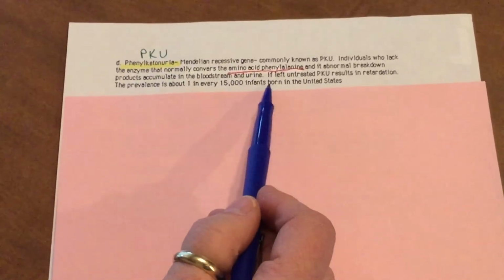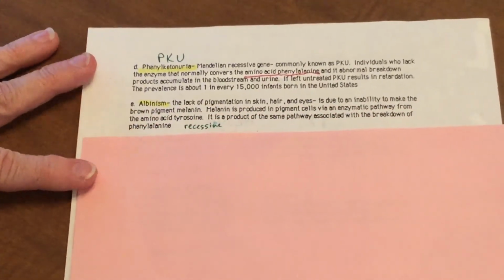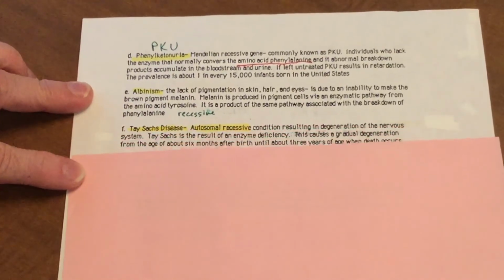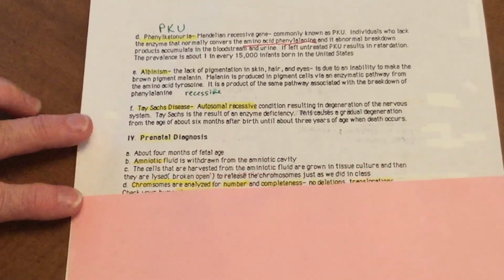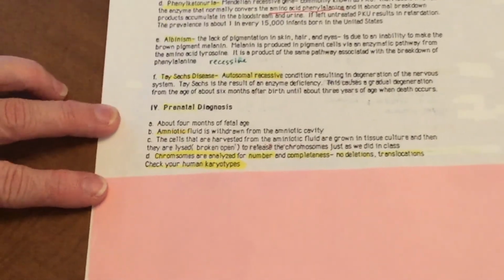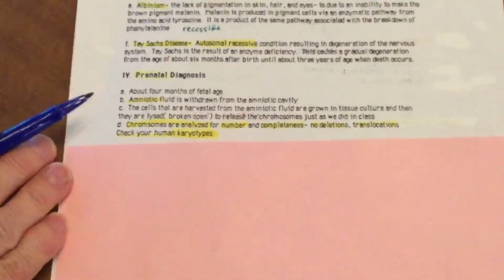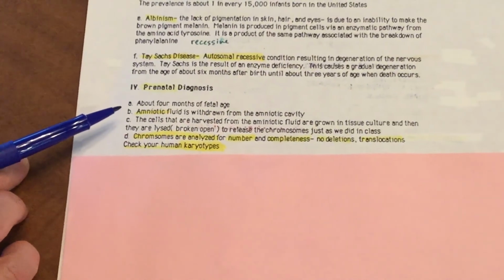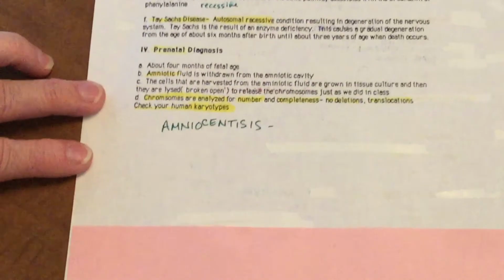Human Chromosomal Abnormalities single page